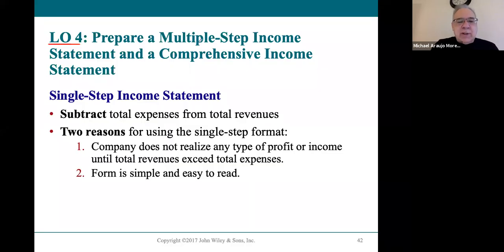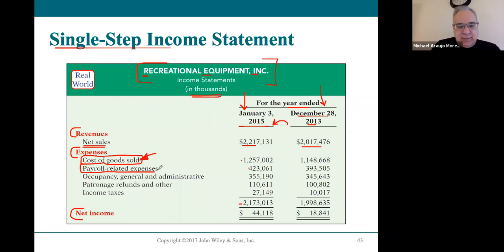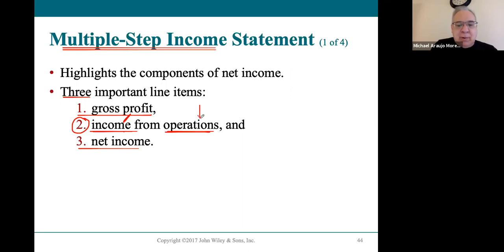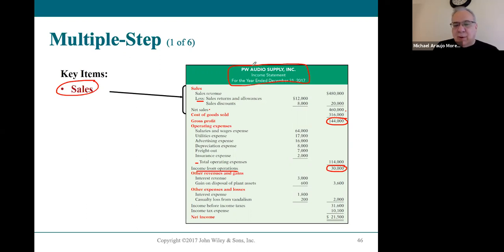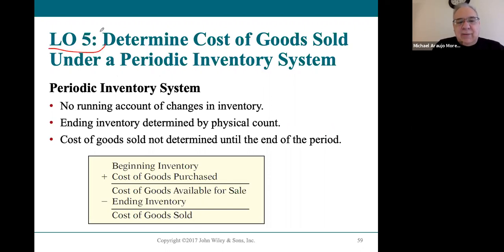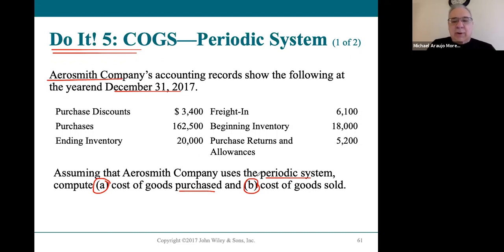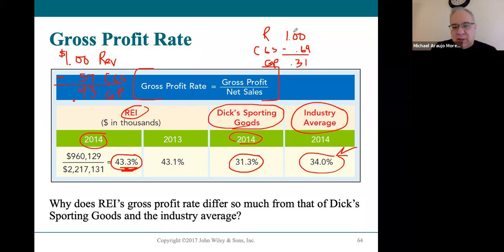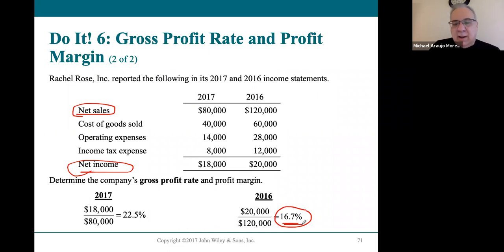ACC104-510 Chapter 5 LO4 LO5 LO6 Lecture 3.18.21